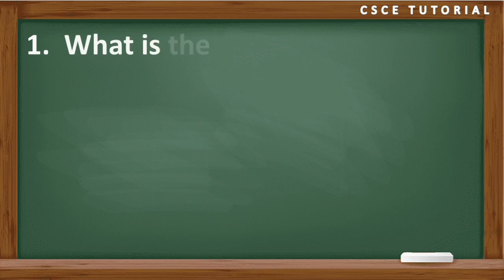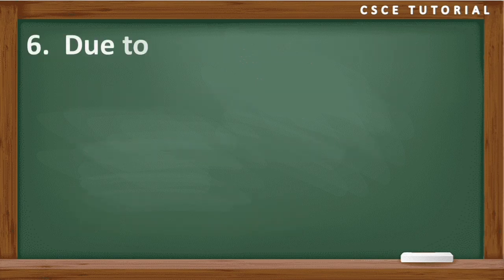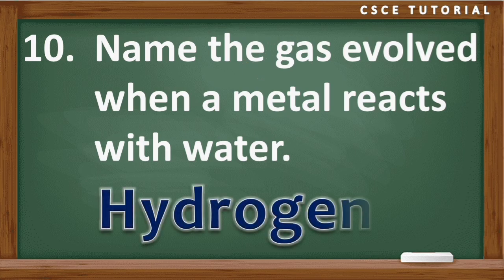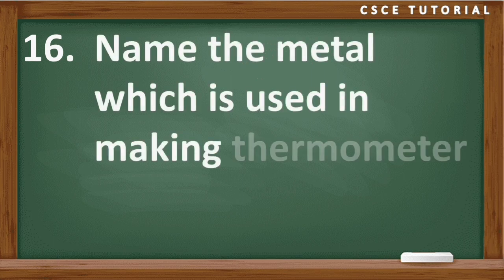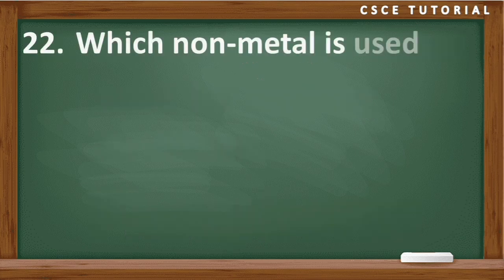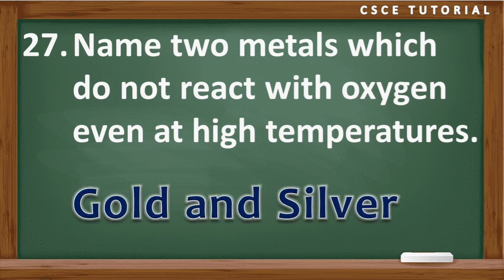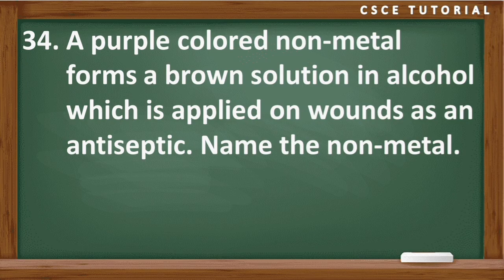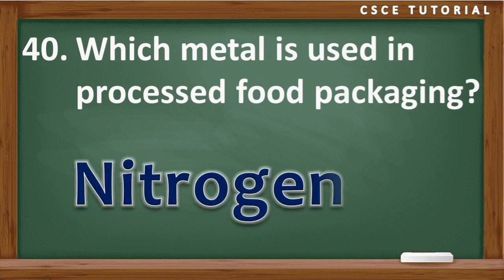Class 8 Science || Class 8 Metals and Non metals mcqs || Class 8 Science most important questions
Dear Students,

In this Video lesson of Class 8 Science

Class 8
Science
Important Mcq of this lesson are covered in the form of very short question answers.

I hope you liked the videos.

Your suggestions or Ideas are welcomed

Address :
CSCE TUTORIAL
WZ-48, PRITHVI PARK, TILAK NAGAR, NEW DELHI - 110018

Class 8 Science Metals and Non Metals ,  Class 8